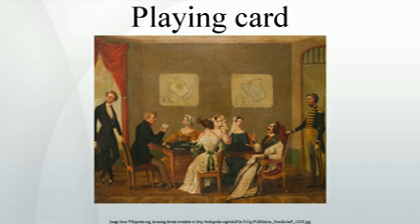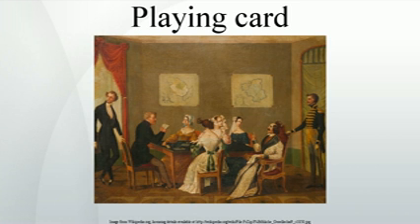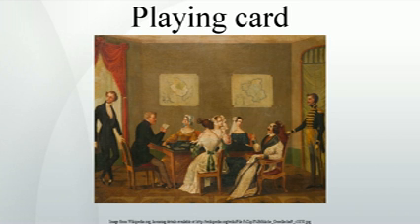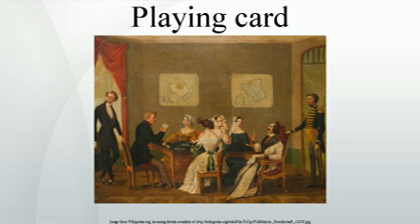Playing card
A playing card is a piece of specially prepared heavy paper, thin cardboard, plastic-coated paper, cotton-paper blend, or thin plastic, marked with distinguishing motifs and used as one of a set for playing card games. Playing cards are typically palm-sized for convenient handling.